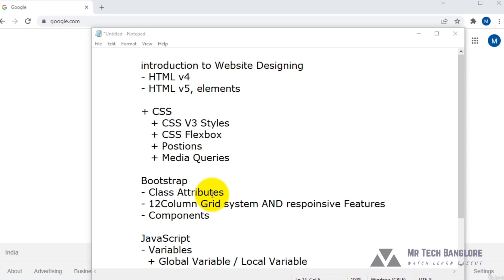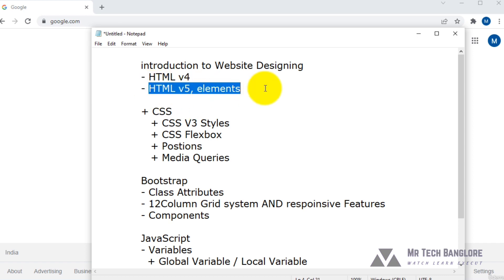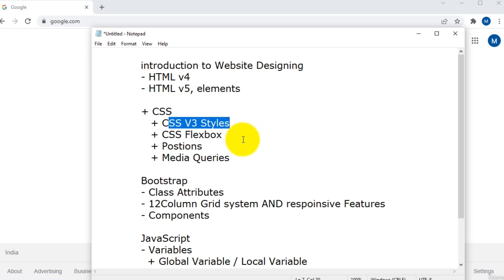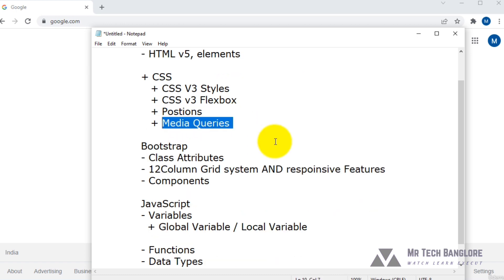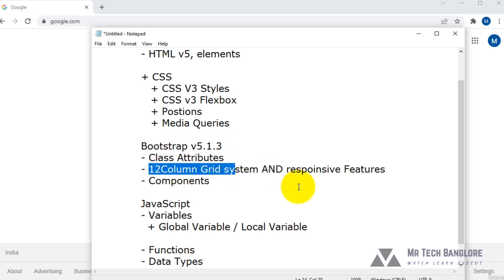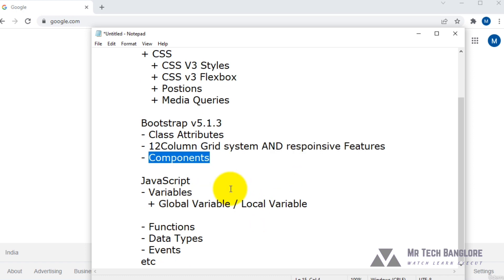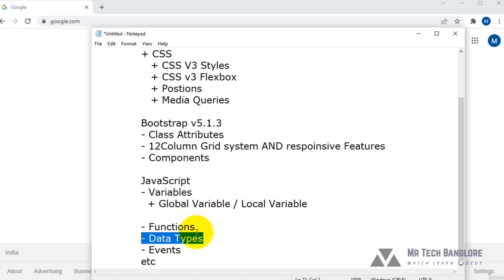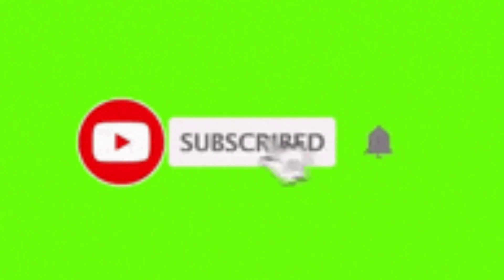Introduction To Website Designing For Beginners 😎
login page html css
website using html and css

navigation bar in html and css
portfolio website html css javascript
how to make website using html and css
calculator html css javascript
navbar html css

website design
website design company
best website design
website designer near me
html code for website design
website design ideas
website design and development
website design
website design company
best website design
website design ideas
website design app
website design and development services
website design and maintenance
website design and management
website design and marketing near me
website design adobe
adobe website design
american eagle website design
website design best practices 2022
website design books
best website design software
blog website design
best website design templates
website design company near me
creative website design
company website design
website design definition
website design degree
website design description
website design document
website design dimensions
dynamic website design
dental website design
demo website design
digital marketing website design
difference between website design and website development
difference between web design or web development
does web design have a future
is web design different from web development
is web designing and web development same
should i learn web design or web development
web design or web design
web design or web development
web design or web development which is better
web development or web design which is better
webdesign or web development are best
webdesign or web development are better
webdesign or web development are same
webdesign or web development certification
webdesign or web development course
webdesign or web development coursera quiz answers
webdesign or web development easy
webdesign or web development engineer
webdesign or web development examples
webdesign or web development first
webdesign or web development for beginners
webdesign or web development free course
webdesign or web development freelancer
webdesign or web development geeksforgeeks
webdesign or web development github
webdesign or web development google
webdesign or web development guru99
webdesign or web development harvard
webdesign or web development highest salary
webdesign or web development how to learn
webdesign or web development job description
webdesign or web development jobs
webdesign or web development jobs in bangalore
webdesign or web development keywords
webdesign or web development kit
webdesign or web development kya hai
webdesign or web development language
webdesign or web development linkedin
webdesign or web development logo
webdesign or web development mcq
webdesign or web development mcq questions
webdesign or web development me kya antar hai